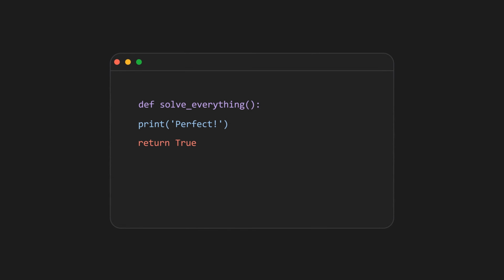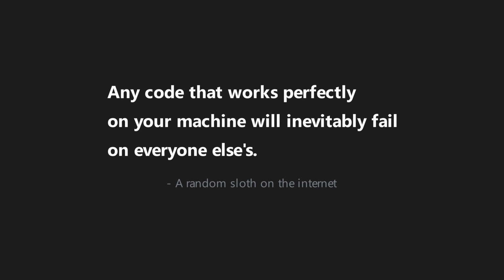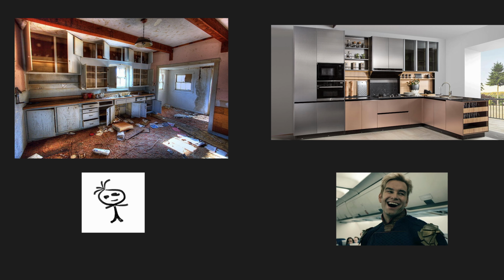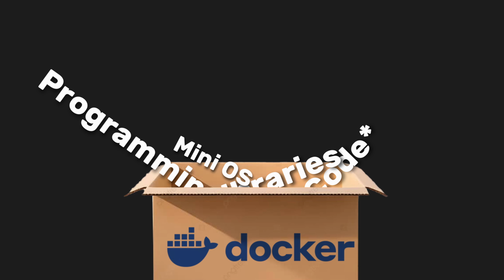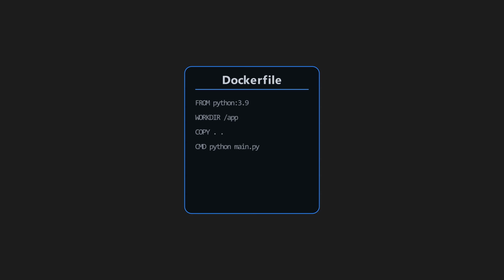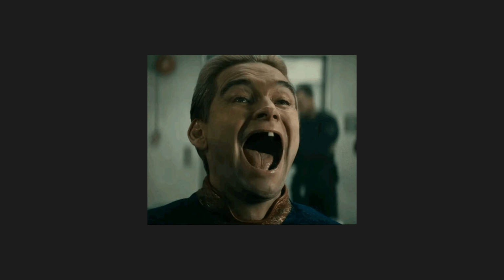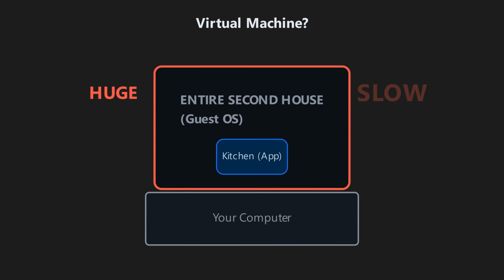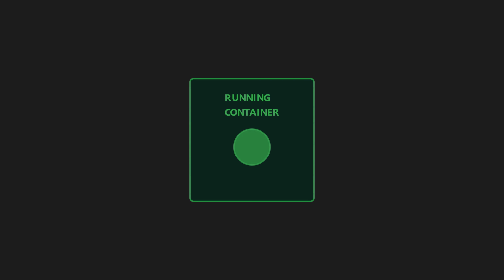Docker Explained in 2 Minutes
Teaching Docker and Docker container and docker file

Learn what is Docker in 2 mins! This docker tutorial simplifies complex tech, making it easy to understand.

In this docker tutorial I  will teach:
-what is docker yaml
-what is docker file(dockerfile)
-how to docker build

0:00 - no docker?
0:24 - what is docker?
0:44 - Docker container
1:08 - Dockerfile
1:15 - Docker Image
1:26 - Virtual Machine
2:00 - How to use docker

In this docker tutorial you'll learn -
what is docker, I will teach docker use for beginners, docker in software development. Docker containers are really useful in tech software development and coding. Docker is must have in coding, programming and web development for beginners, AI claude to code, or gemini antigravity to code